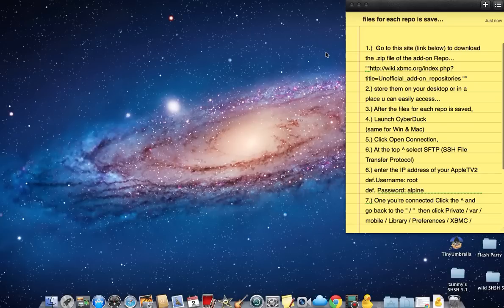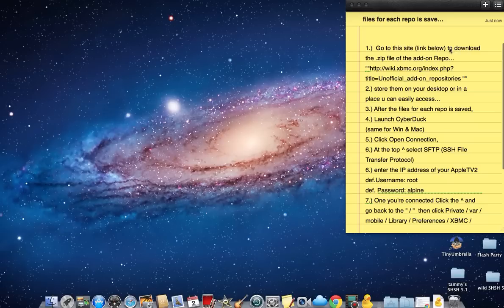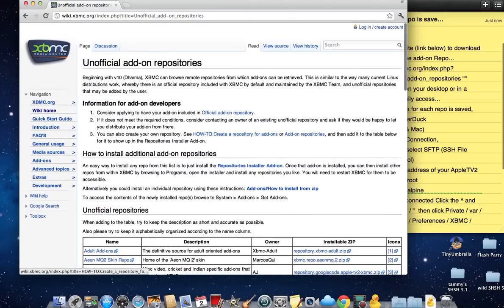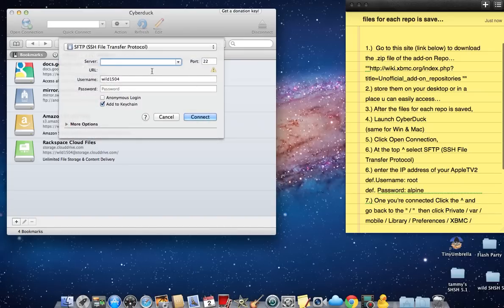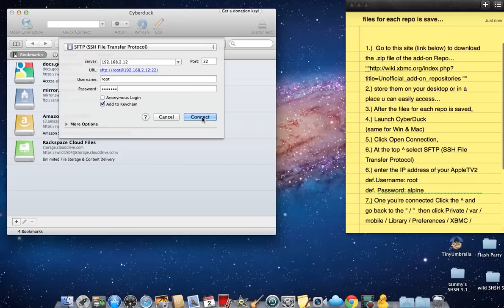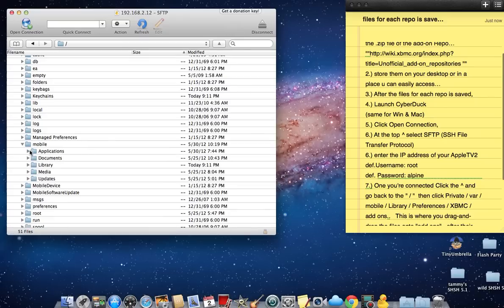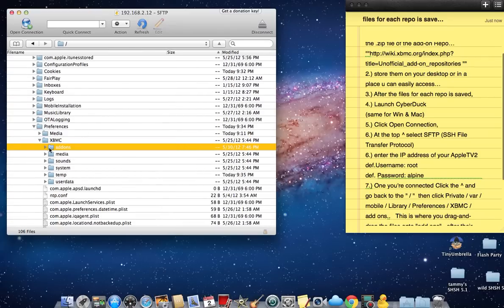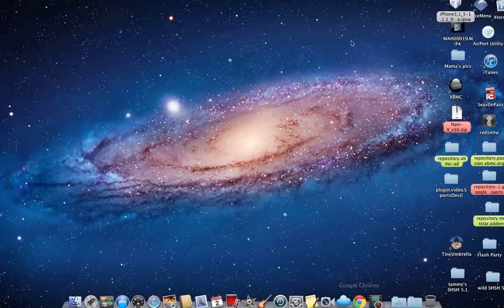How to add Repos to XBMC on AppleTV-2 (Repos for iceFilms, 1Channel, Navi-X)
1.)  Go to this site (link below) to download the .zip file of the add-on Repo... 2.) store them on your desktop or in a place u can easily access.. 3.) After the files for each repo is saved, 4.) Launch CyberDuck (same for Win & Mac) 5.) Click Open Connection.. 6.) At the top select SFTP (SSH File Transfer Protocol) 7.) enter the IP address of your AppleTV2 (def.Username: root) (def. Password: alpine) 8.) One you're connected Click the and go back to the / then click Private / var / mobile / Library / Preferences / XBMC / Add ons.. This is where you drag-and-drop the files onto "add ons" after their dropped, your done!!!    9.) Exit CyberDuck and go to AppleTV2 and launch XBMC / Video / add-ons, then select and Enable each add-on (tip: Anarchintosh-Projects is IceFilms) 10.)